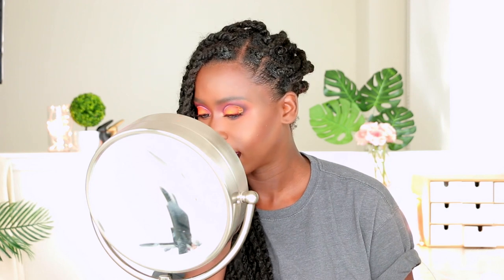Juvias Place Warrior 2 Palette | Sunset Eyeshadow Tutorial for Hooded Eyes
In this video I'll show you how to recreate this sunset gold look. This look could work on all skin tones including dark skin, brown skin and deeper skin tones.

itstotallytara
it's totally tara
its totally tara

Sacha Buttercup Setting Powder

Ruby Kisses Auto Lip Liner in Dark Brown

For PR/Review Consideration:
Send Packages:
9115 FM 723 RD, STE 550 PMB220